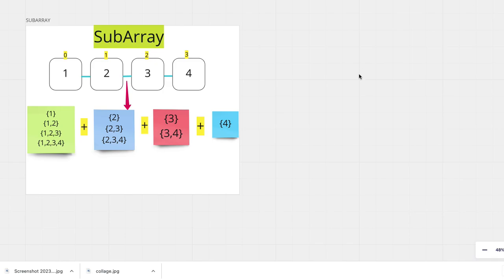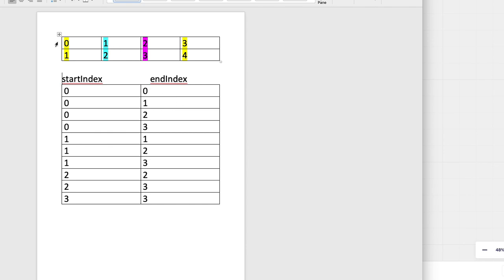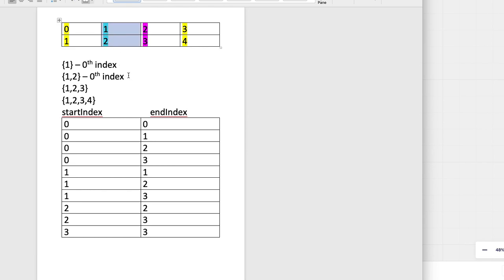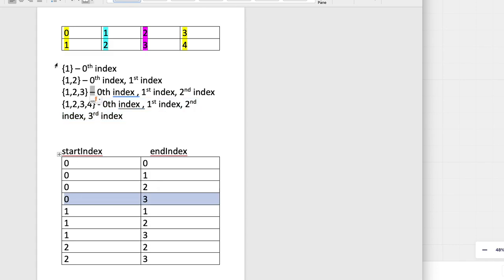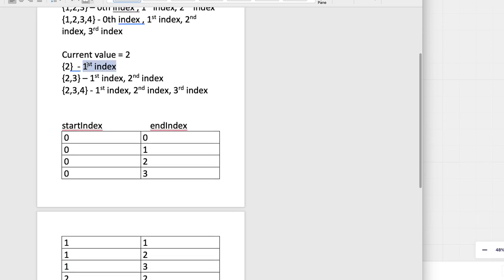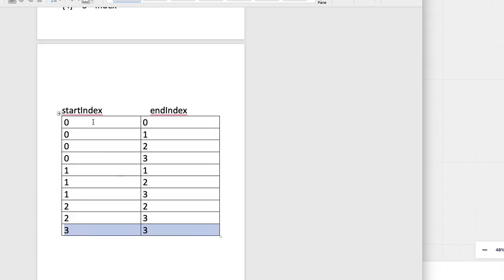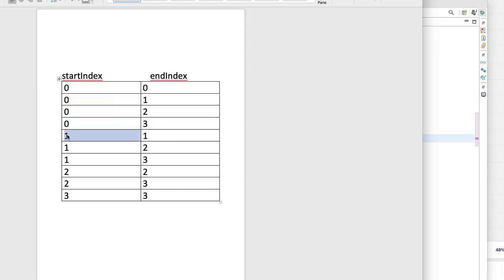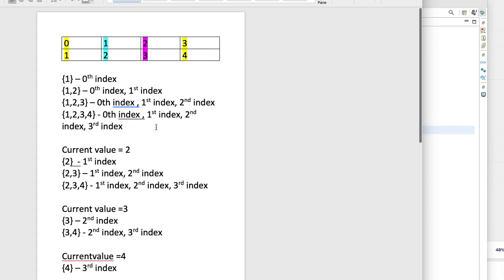Array - subarray - Interview Question 🔥 Very Simple Method to solve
This method will help you to think and solve many array data structure problem. More than coding , logical thinking is important.